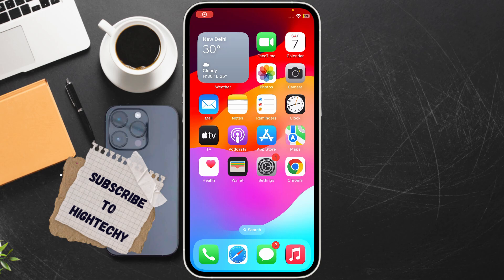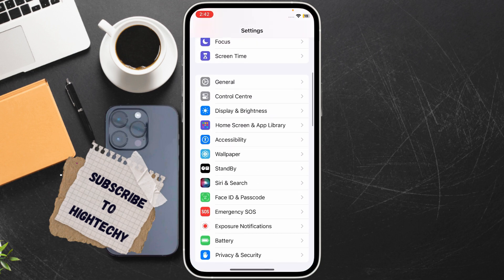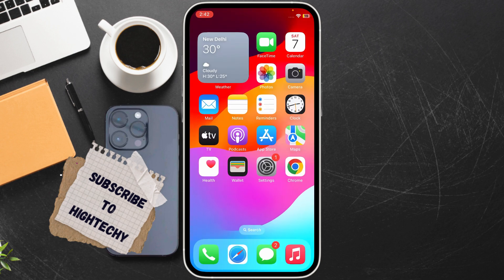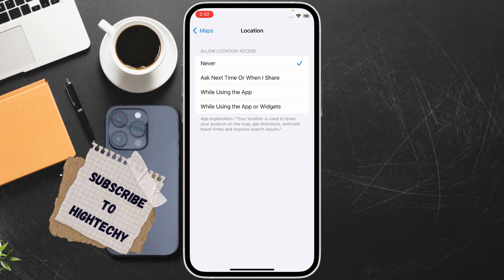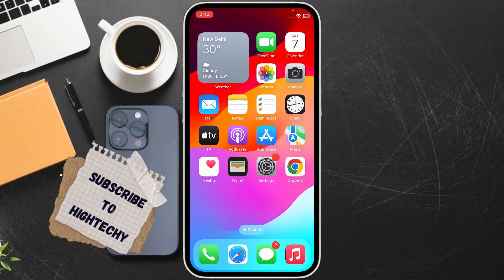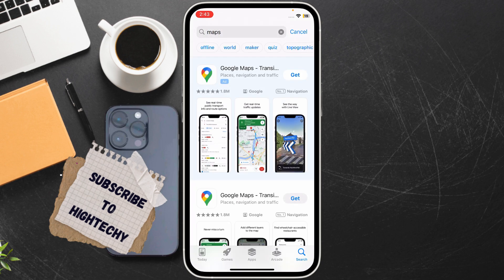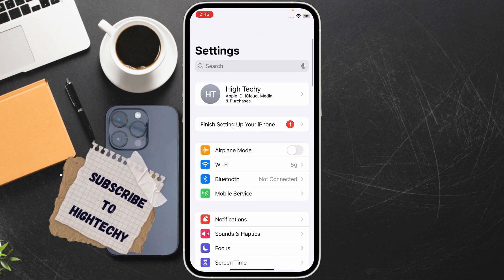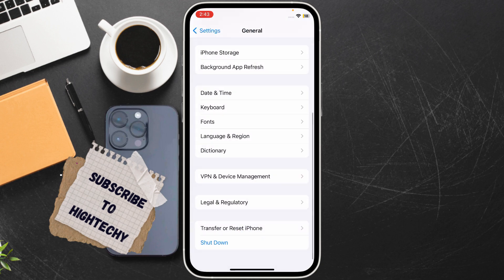Google maps not working in iPhone Fix ( iOS ) 2024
Are you facing issues with Google Maps on your iPhone? Don't worry, we've got you covered! In this video, we'll walk you through simple steps to troubleshoot and fix common problems with Google Maps on your iPhone.

Learn how to:

Check for updates: Ensure you're using the latest version of Google Maps.
Clear app cache and data: Refresh your app's settings and storage.
Verify location permissions: Grant Google Maps the necessary access to your location.
Restart your iPhone: A quick reboot can often solve minor glitches.
Check network connectivity: Ensure a stable internet connection.
We'll also provide tips for specific issues like:

Maps not loading
Incorrect location display
Navigation problems
Follow our easy-to-follow instructions and get your Google Maps back up and running smoothly in no time!